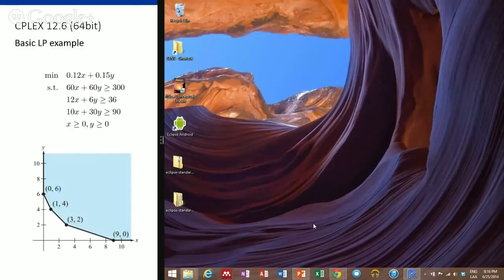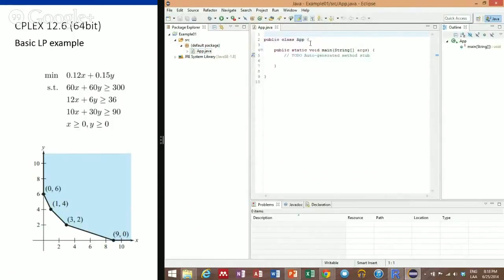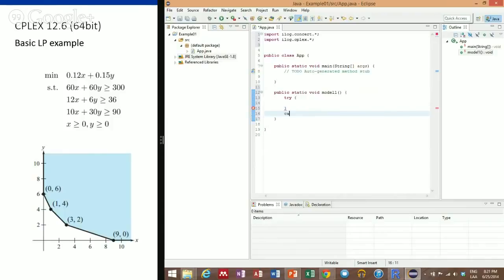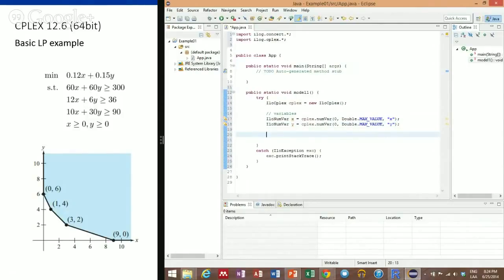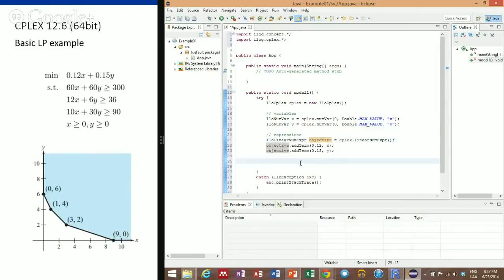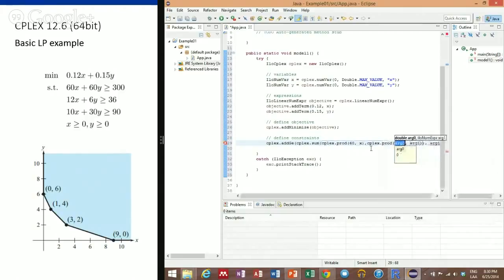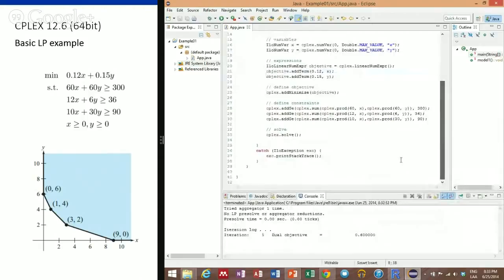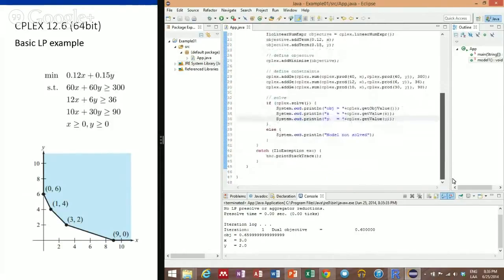CPLEX & Java 1 Setting up Eclipse with CPLEX and solve a small LP